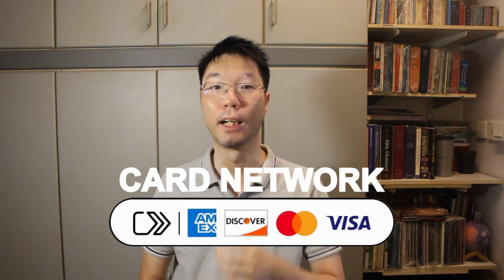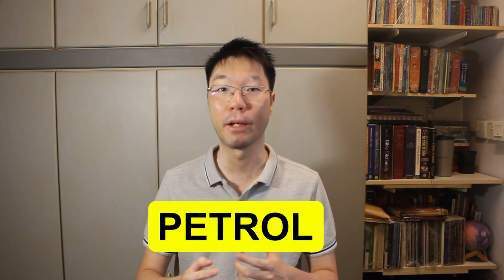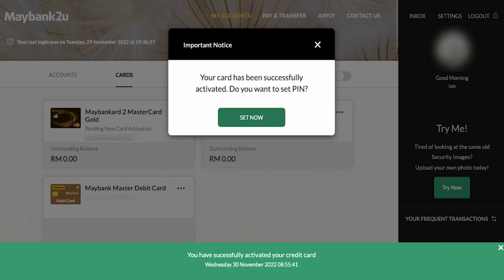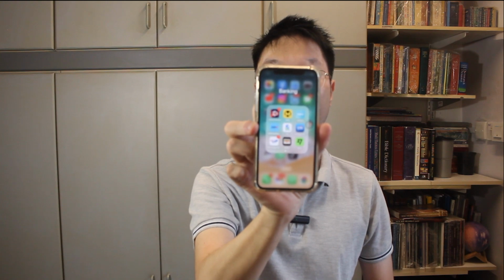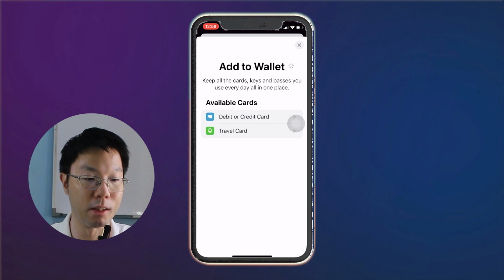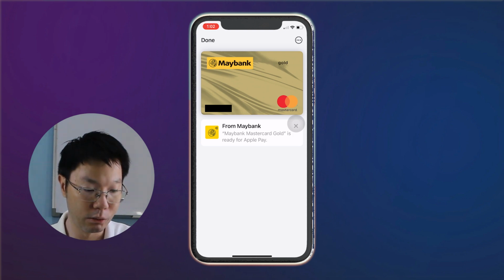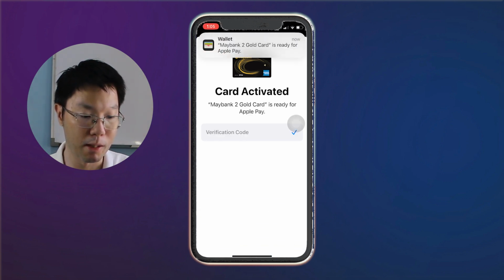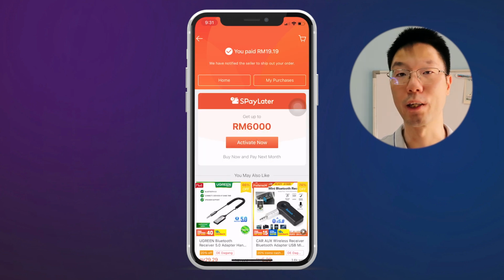Maybank 2 Gold Credit Card Review and Payment Tutorial (2025)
In this video, we'll cover why and about the Maybank 2 Gold credit card (MasterCard and American Express AMEX cards), how to settle credit card balances, how to link to Apple Wallet and Apple Pay, and how to connect Maybank credit cards via Apple Pay in Shopee.

00:00 Intro
00:48 Minimum income
00:55 Annual fees
01:12 Cashbacks
01:34 Rewards
02:39 Receiving and activating credit cards
03:50 How to pay credit card balance on M2U online
04:53 How to pay credit card balance on MAE app
05:31 Maybank credit cards and Apple Wallet Tutorials
05:53 Add Mastercard to Apple Wallet
07:43 Add AMEX to Apple Wallet
09:06 Maybank credit cards and Apple Pay and Shopee